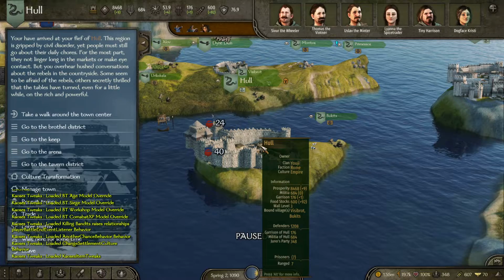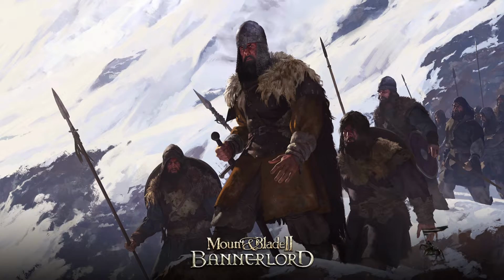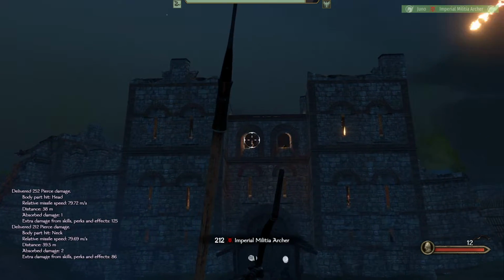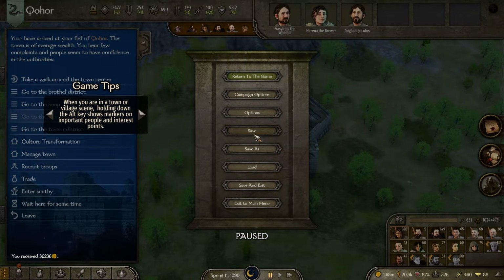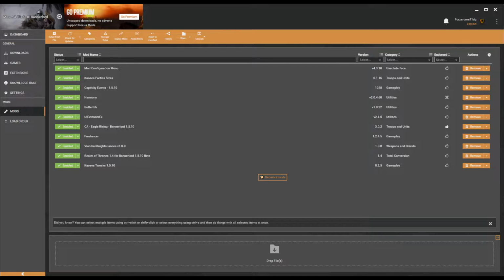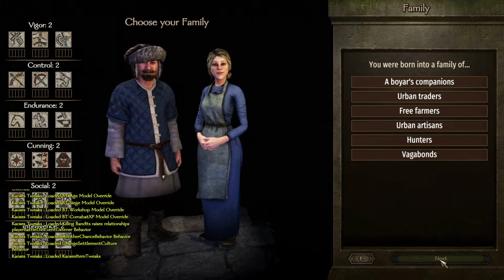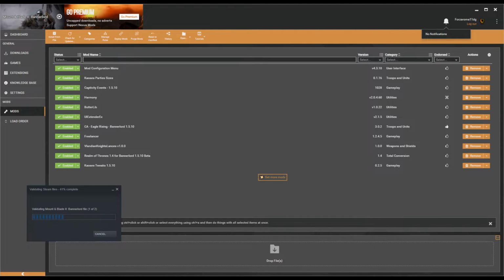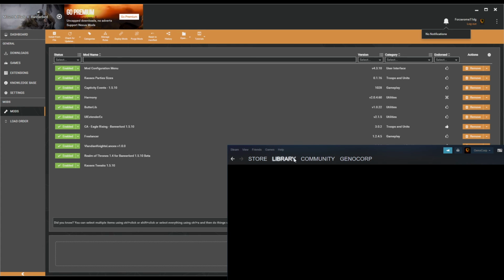Realm of Thrones (Game of Thrones Mod) Bannerlord Part 7 (Mod Testing)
or